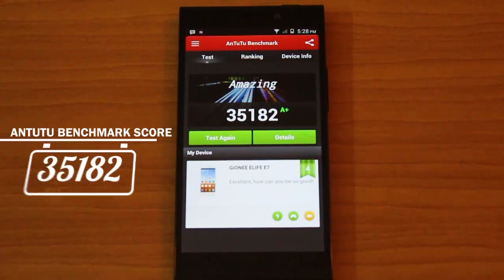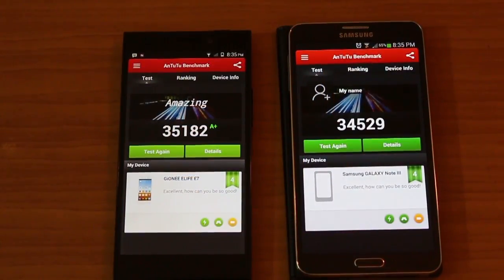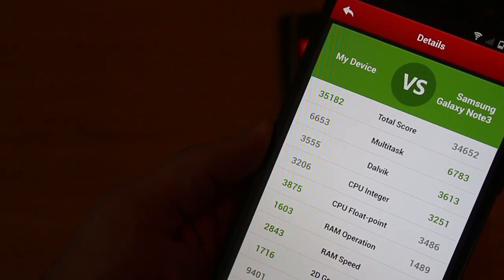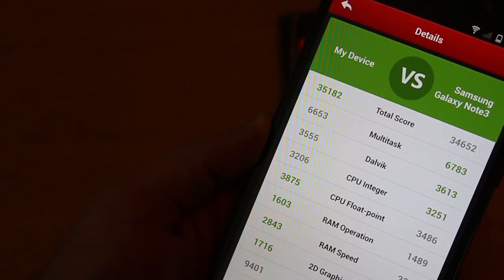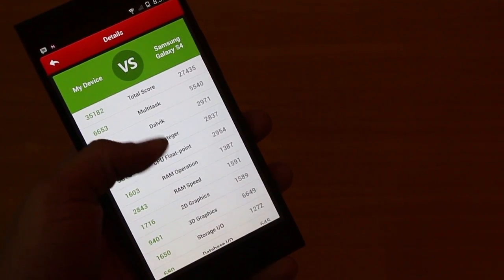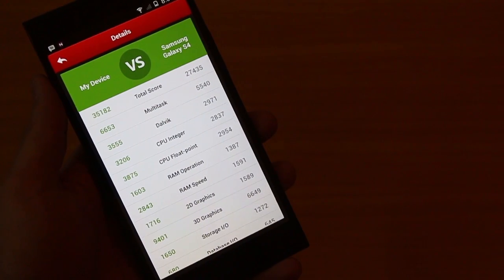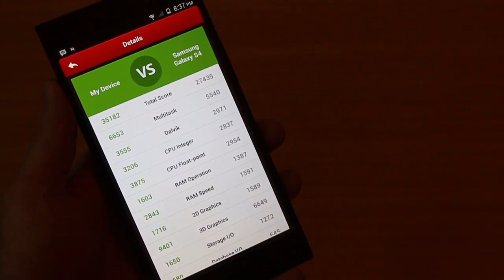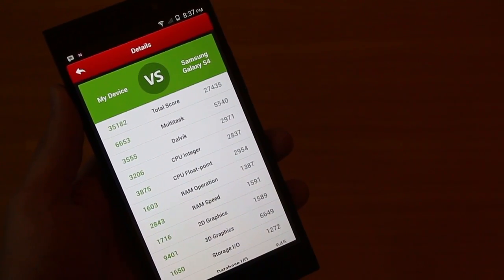Gionee Elife E7 Benchmarks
Antutu (Performance benchmarks) for Gionee Elife E7

The E7 processor is a 2.2 GHz Quad Core snapdragon 800 processor supported by 2 GB RAM. These are quite high end specifications for a smartphone and the Antutu benchmark score of above 35,000 is proof of that.

In a few cases, E7 performance benchmark is even more than Galaxy note 3. This is because the 2.2 GHz quad core in the E7 is better than the octa core processor in the Note 3 (which really is just two quad cores put together to work one by one).